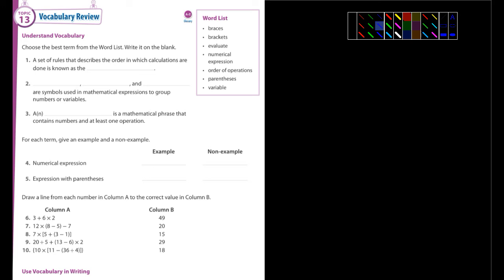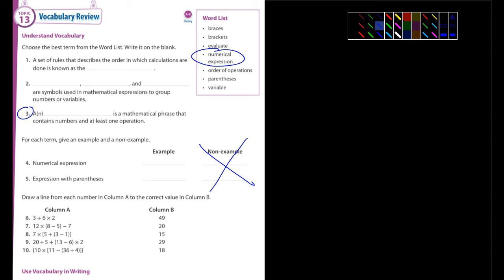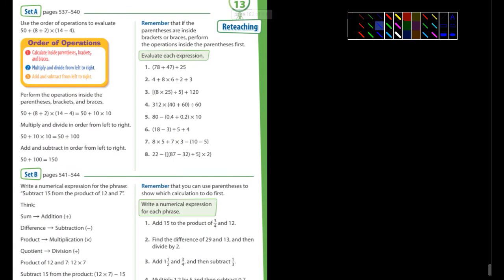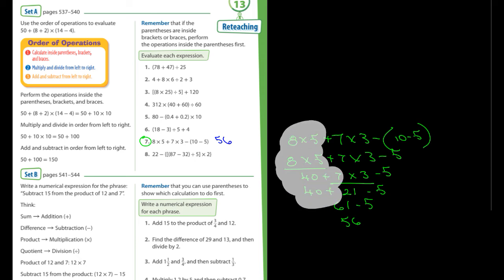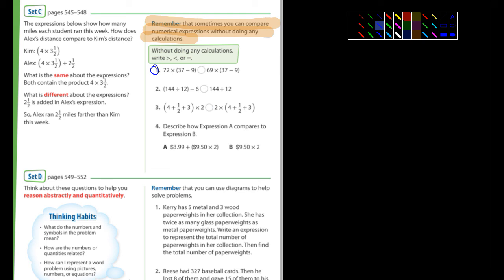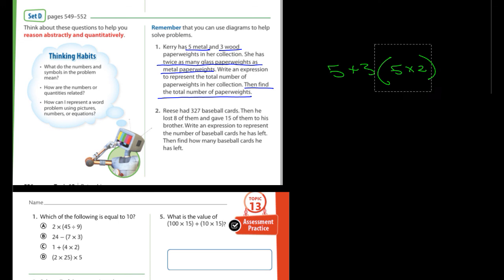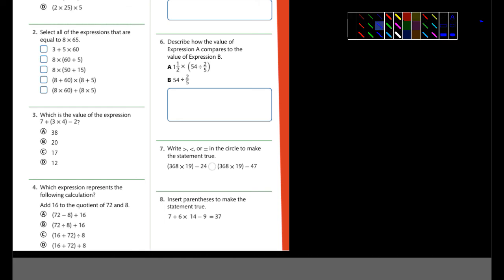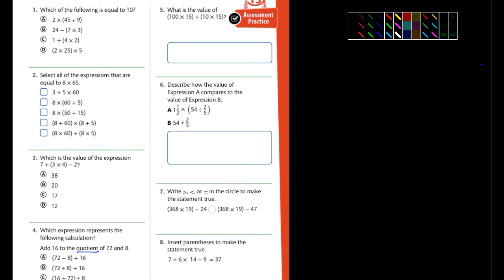5th Math Envision Chapter 13 review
Review pages (554-558) of Chapter 13